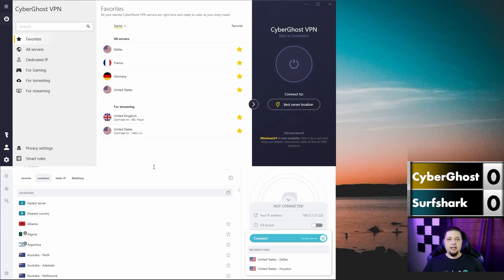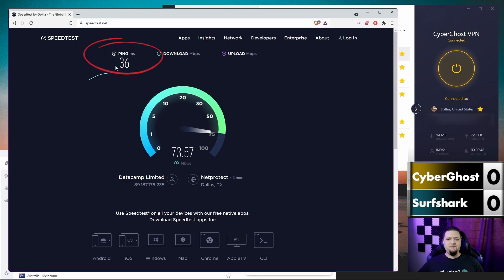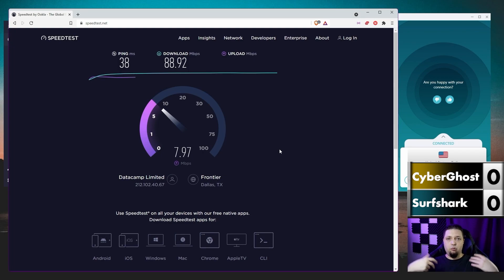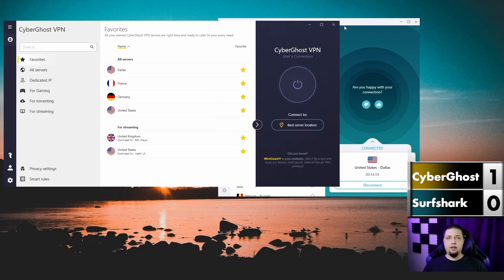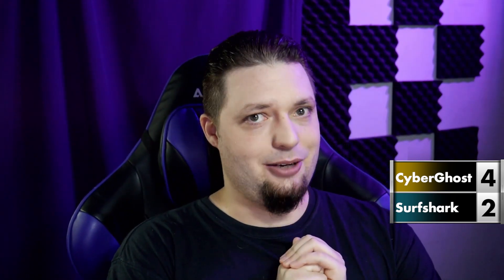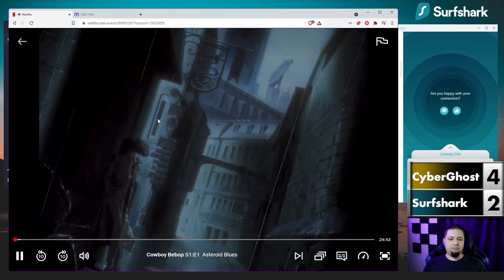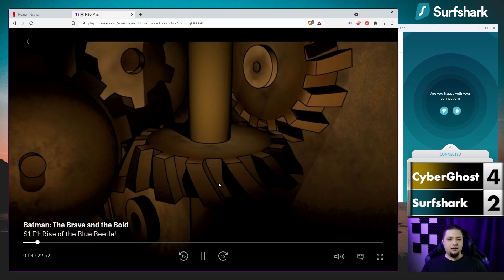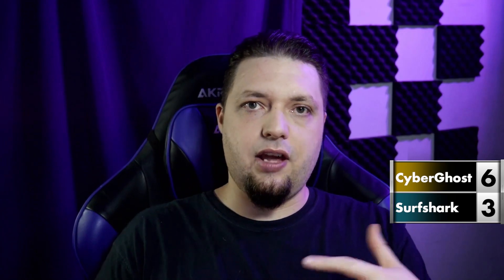CyberGhost VS Surfshark 🐱‍👤 VPN Comparison 2023 💥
💥Save 82% on Surfshark + 2 mo. FREE 💥

🤯 For even more detailed information, our CyberGhost review is linked below. You can also get CyberGhost (and a number of other VPNs) for a heavy discount on your first purchase by checking out the coupon page linked below.

🤓 Find out which VPN is better!
Check out this Ultimate VPN comparison of CyberGhost VPN vs Surfshark VPN!

👉 CyberGhost vs Surfshark: it's the battle of the digital mascots. Well actually, it's the battle of two very big consumer-grade VPNs. Which is better? Which will keep you safest? Which one will crash your entire internet connection if you connect and disconnect too many times? We answer all of that and more in this VPN comparison video.

📰 We tested everything from the streaming services that could be unlocked, to the general server speed. We compared every feature we could find, and compared how they were implemented. If you want to know which is better for gaming, torrenting, anonymity, and everyday usage, this video is for you.

00:00 Intro
01:05  CyberGhost vs Surfshark VPN Servers
02:00 CyberGhost Speed Test
02:59 Surfshark Speed Test
05:17 CyberGhost vs Surfshark VPN Extra Features
06:05 Surfshark Streaming Test
08:36 CyberGhost Streaming Test
09:57 CyberGhost VPN vs Surfshark VPN Torrenting
11:22  CyberGhost vs Surfshark Security Test
12:40 CyberGhost vs Surfshark Compatibility  Test
13:43 CyberGhost VPN vs Surfshark Customer Support
14:32 CyberGhost vs Surfshark Plans and Pricing
15:37 Summary